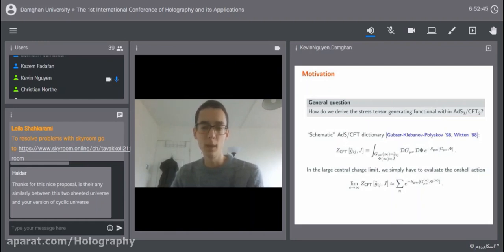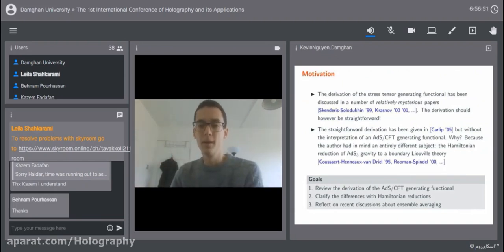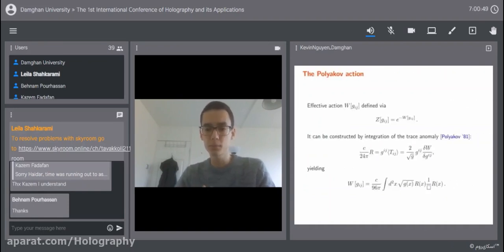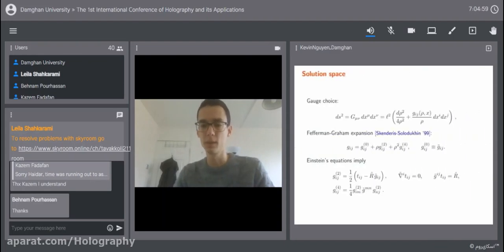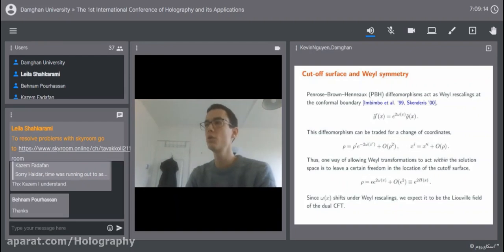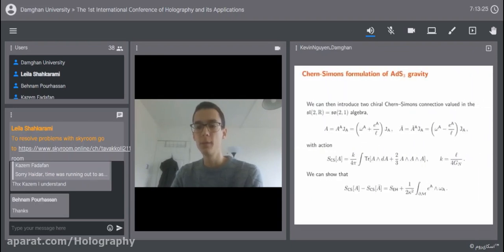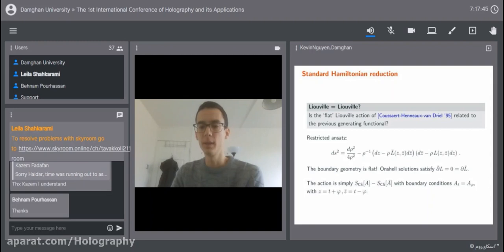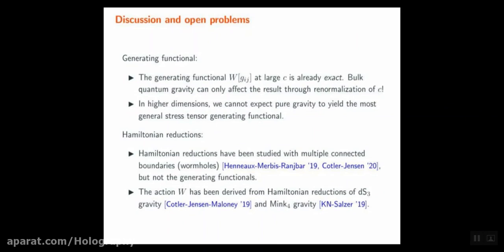Holographic boundary actions in AdS3/CFT2 revisited - Kevin Nguyen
This talk was recorded at the first International Conference of Holography and its Applications.

Abstract: Various kinds of boundary actions have appeared over the years in the context of
pure AdS3 gravity. One of them is the generating functional of stress tensor correlation
functions of a dual holographic CFT. Others, obtained by Hamiltonian reduction of pure
gravity in its Chern-Simons formulation, describe the dynamics of the only dynamical degrees
of freedom residing at the conformal boundary. I will review these various actions and
emphasize their differences. I will further discuss the role they play in the recent proposal
that pure AdS3 gravity is dual to a random matrix ensemble.